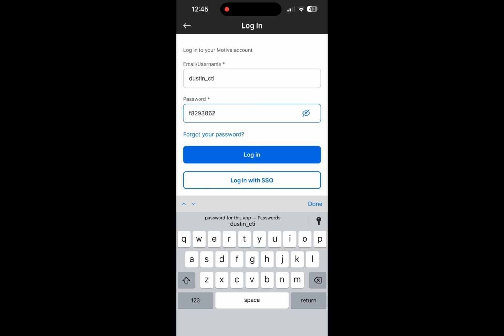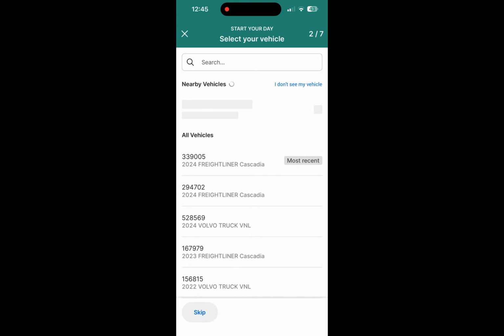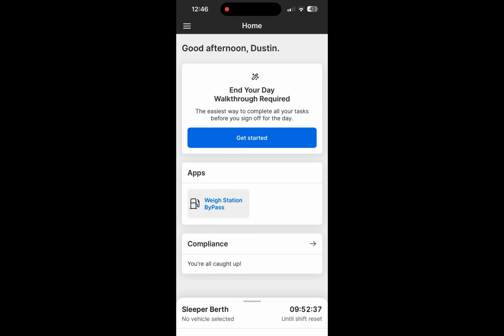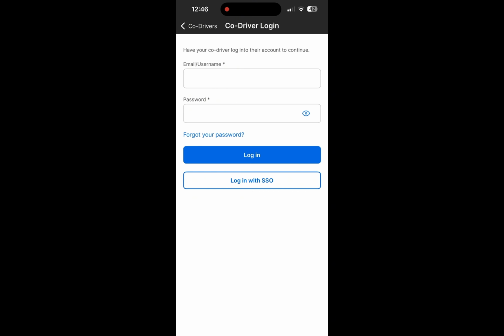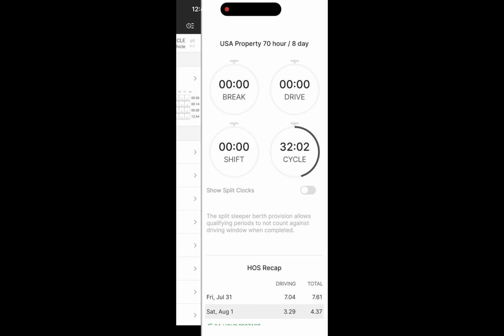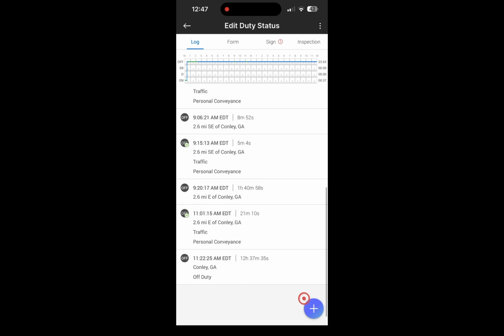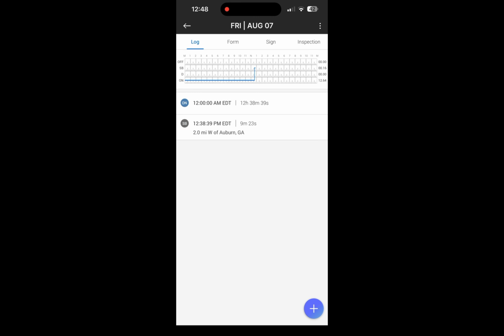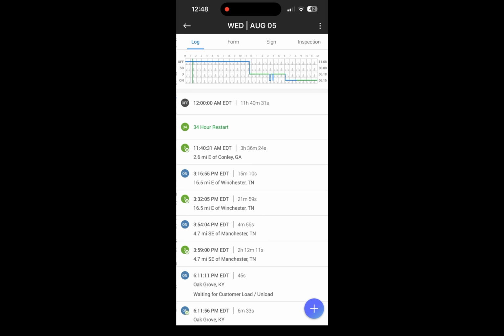How to Use the Motive Driver App | Cornerstone Driver Training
This training video provides an overview of the Motive Driver App and its key features used in daily operations.

Drivers will learn how to navigate the app, manage trip information, complete required tasks, and utilize essential tools to support safe and efficient operations.

Whether you're new to Motive or need a refresher, this video will help you understand the basics and confidently use the app as part of your daily responsibilities.

For questions regarding the Motive Driver App, please contact your Fleet Manager.